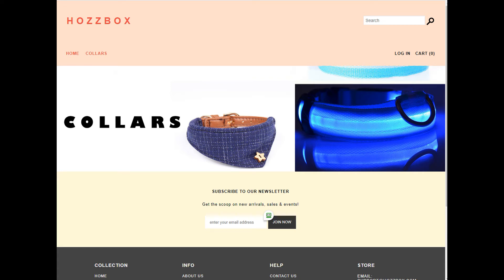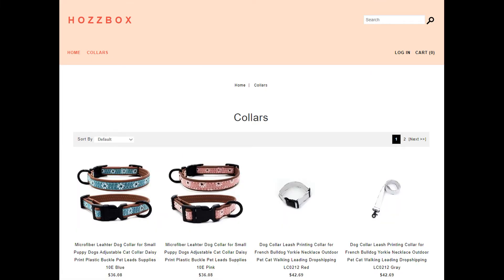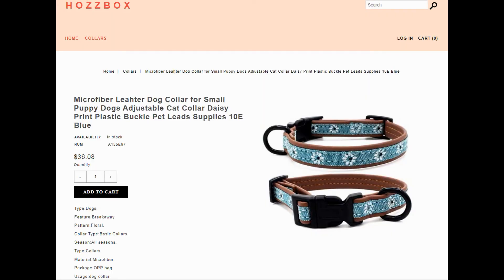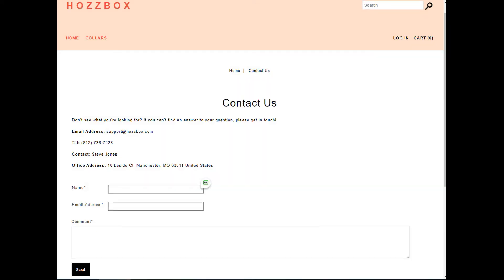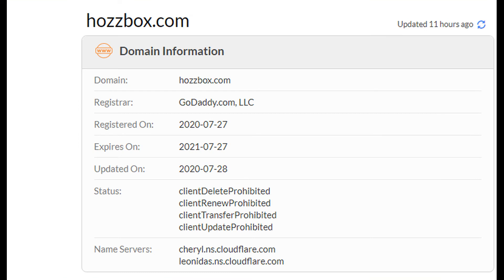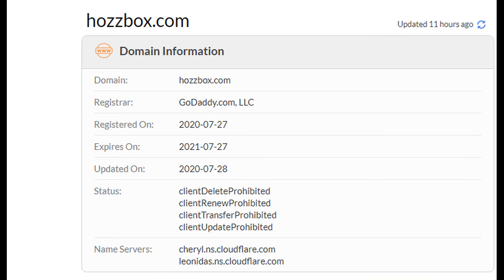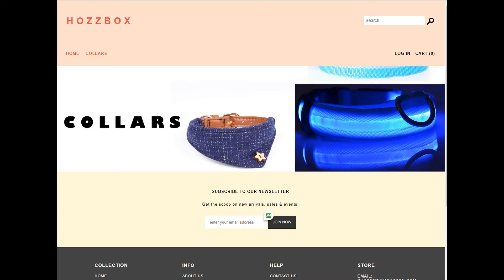Hozzbox Reviews - - Scam website or a Super Deal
Hozz box is an online shopping store where you can find various kinds of Dog collars.